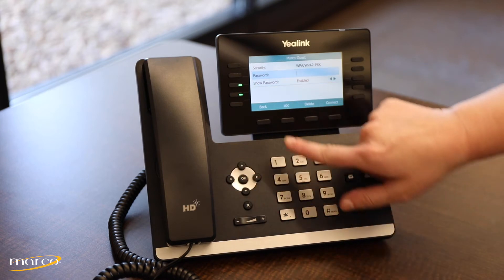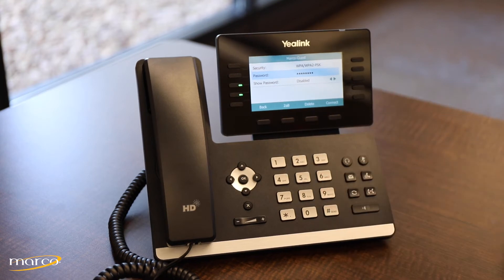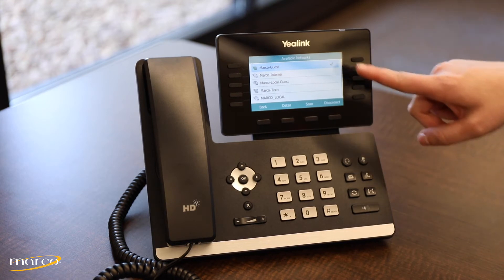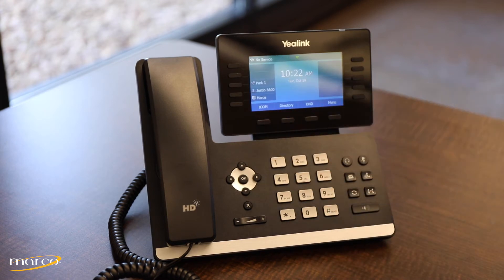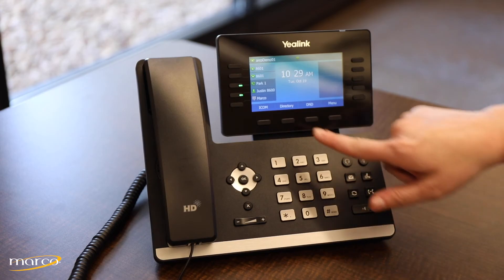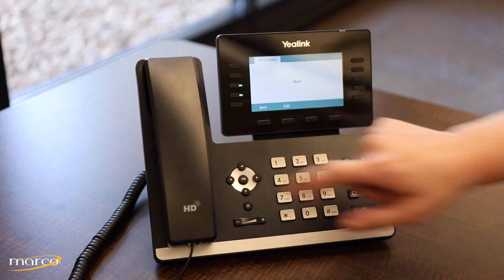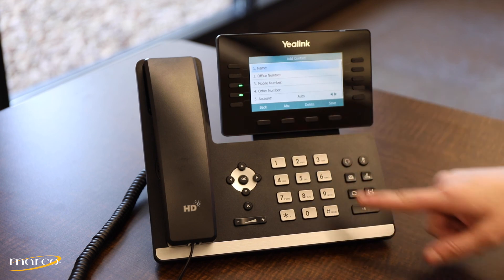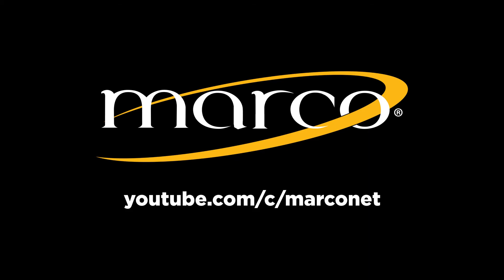Voice as a Service - Yealink T54W Phone Tutorial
In this tutorial, we give an operational overview of how to use your Yealink T54W Series phone.